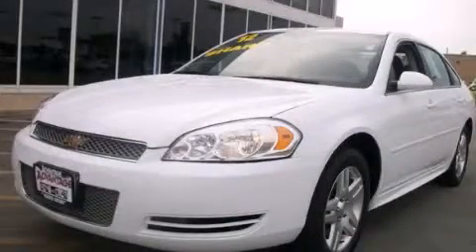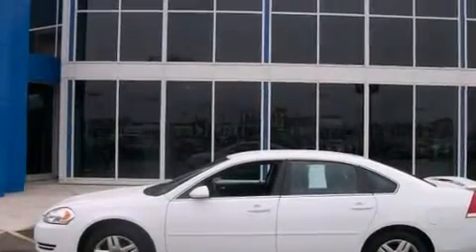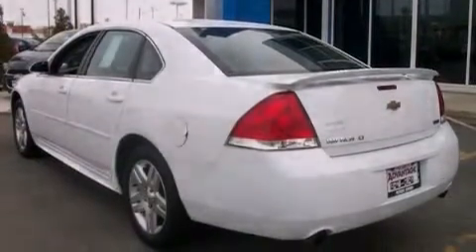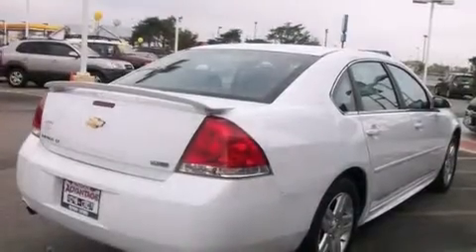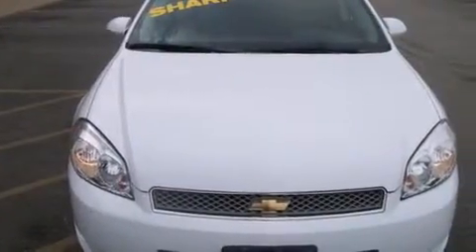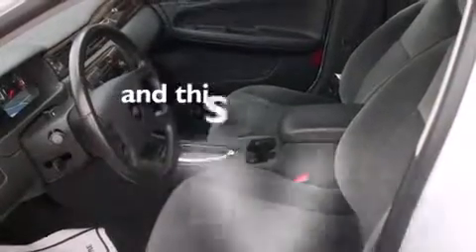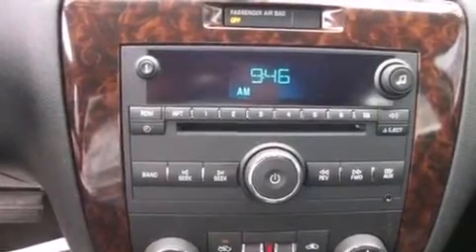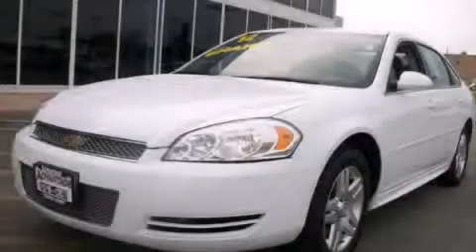2012 Chevrolet Impala Hodgkins IL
Year : 2012
 Make : Chevrolet
 Model : Impala
 Engine : 3.6L SIDI DOHC V6 VVT Engine
 Trans . : Automatic
 Exterior : White
 Miles : 38,809
 Interior : Other

 Pre-Owned 2012 Chevrolet Impala Hodgkins IL